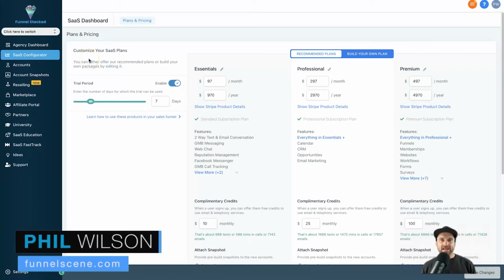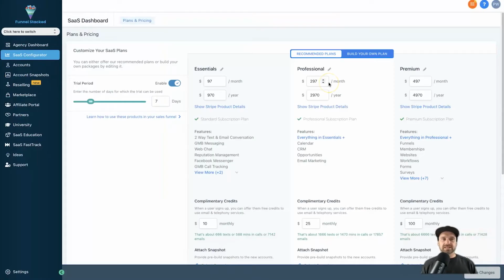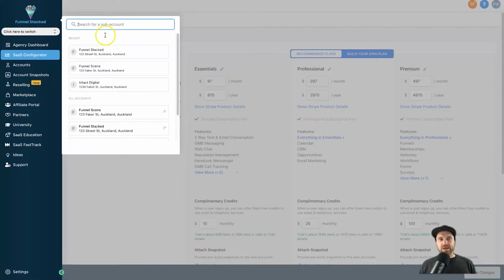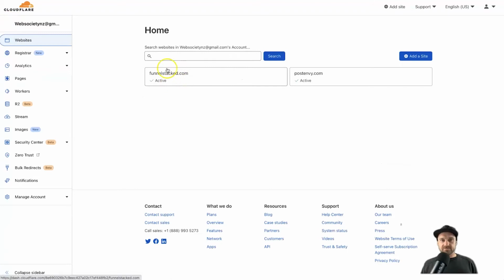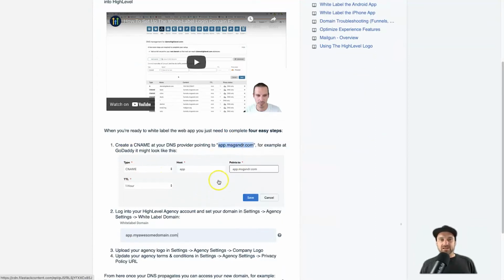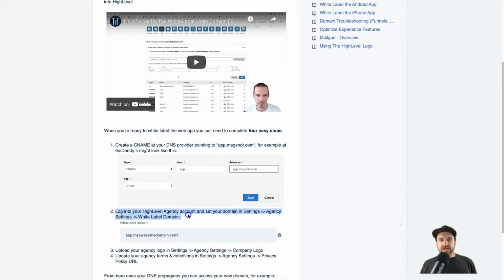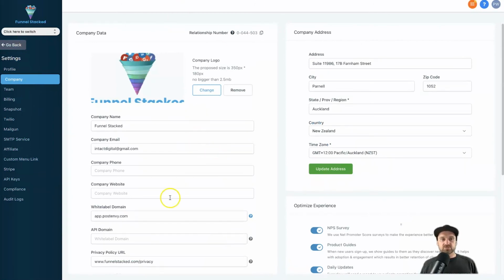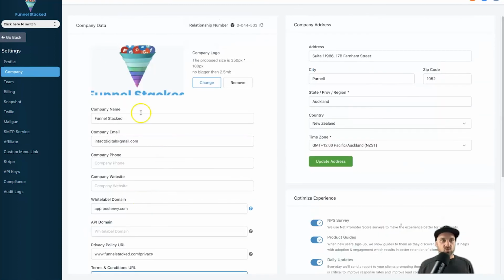GoHighLevel White Label Domain ✅ Step-by-Step 5-Min Tutorial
If you're trying to figure out how to add your domain to GoHighLevel to rebrand the platform, then you'll want to watch this GoHighLevel White Label Domain Tutorial.

This is following the previous GoHighLevel tutorial on the GHL Domain Setup process, if you haven't seen and followed that, I would highly recommend it

The great thing about this GoHighLevel tutorial is it's fast to complete. It's only a few short steps and your GoHighLevel will be on your own custom domain.

0:00 GoHighLevel White Label Domain
1:11 Tutorial
1:53 Cloudflare DNS
2:53 DNS Records
3:15 GoHighLevel Settings
3:58 Testing Whitelabel Domain

I hope you enjoyed this GoHighLevel White Label Domain video, if you did make sure you hit the thumbs up button and smash subscribe to stay up to date with more Sales Funnel & Automation training videos